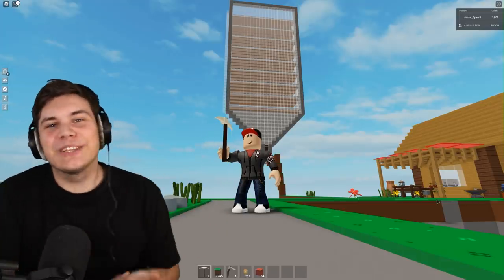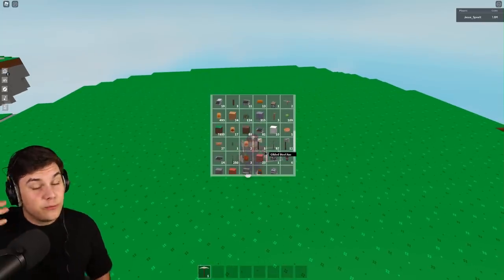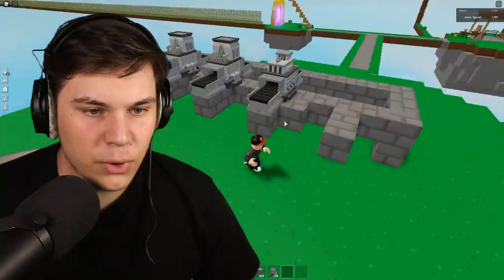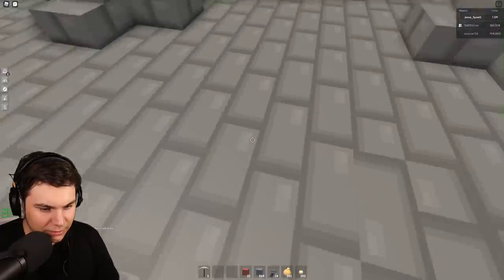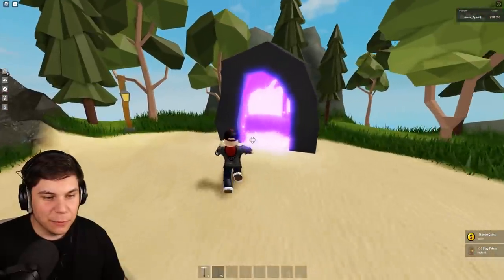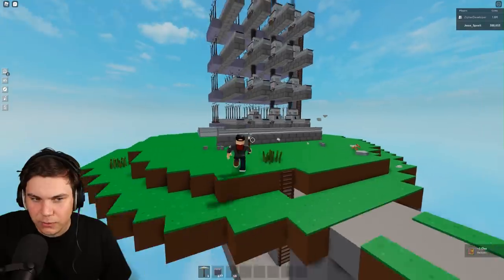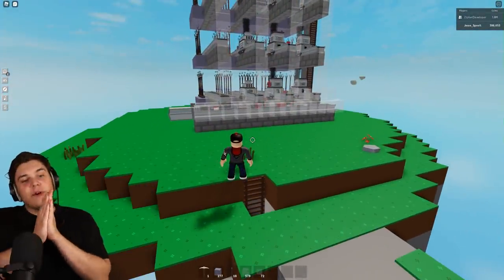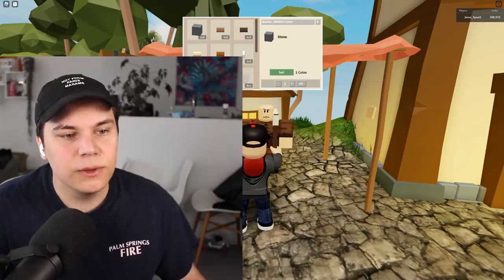THIS FARM GETS EVERY BLOCK!!! Roblox Skyblock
Hey guys! Today we build a farm that gets every single block in Skyblock!